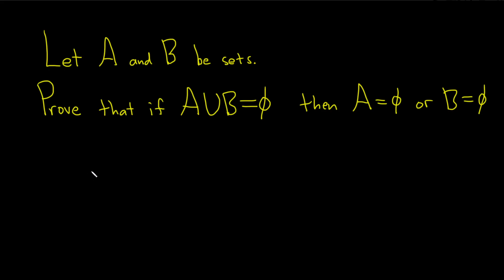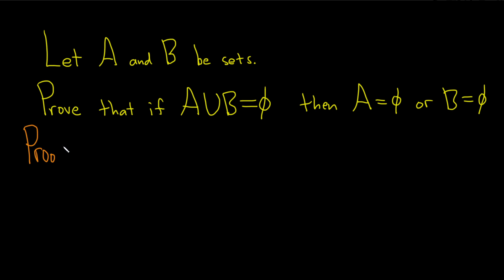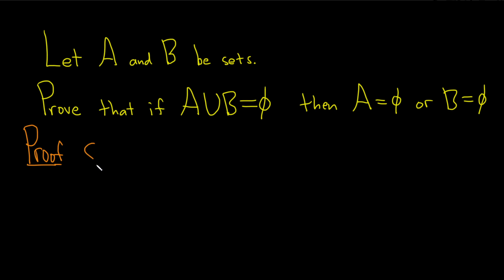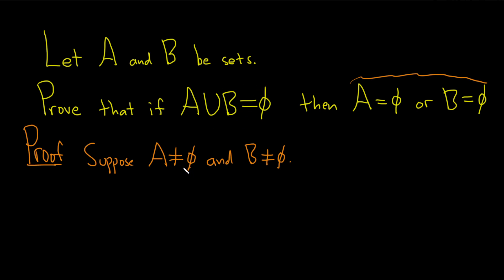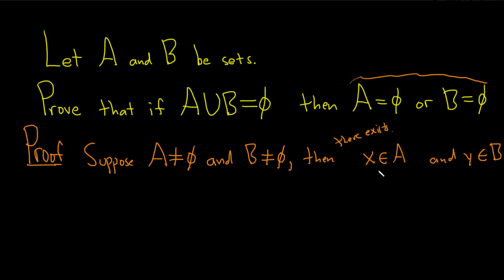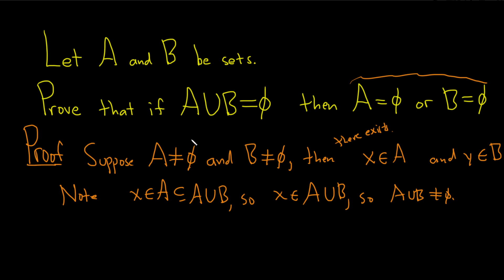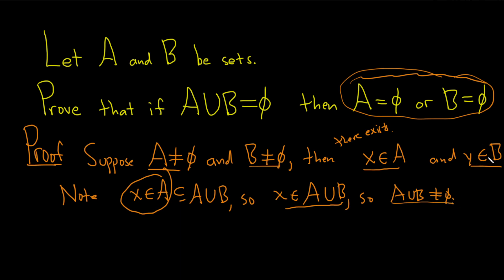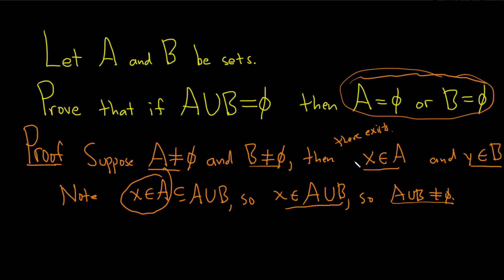Set Theory Proof: Prove that if A union B is Empty then A is Empty of B is Empty